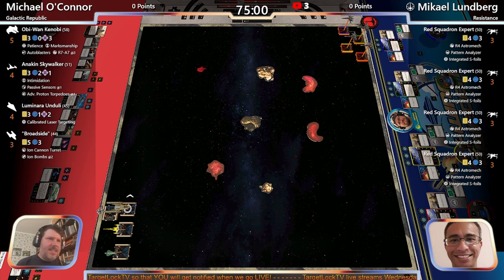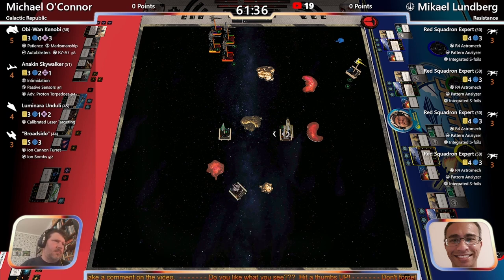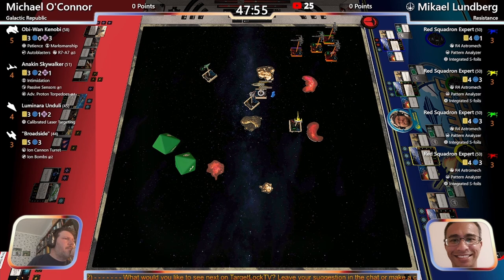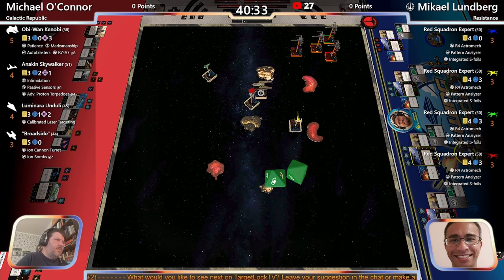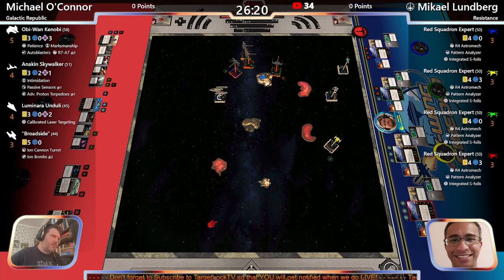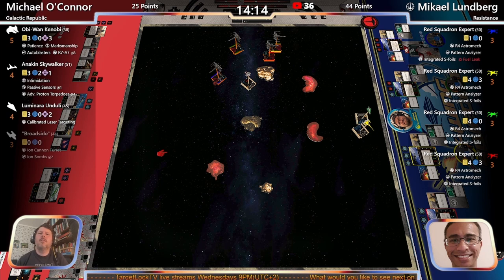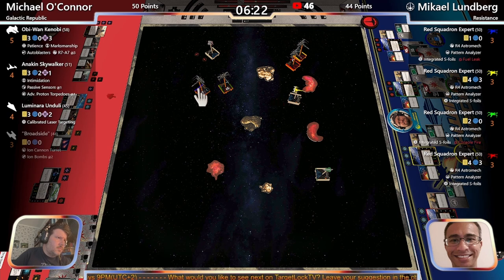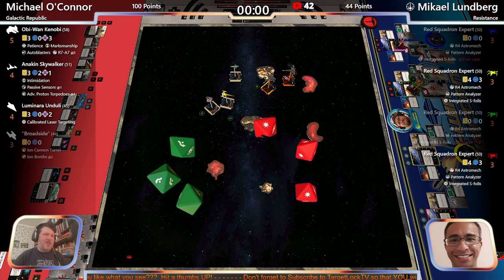XTC 2021 - Mikael Lundberg(SWE) 🆚 Michael O'Connor(AUS)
Guest commenator today are Suresh Kumar from SydneyCitySpaceSlugs!

100 Degrees Under - RAGE
Contact - Causmic
God Fury - Anno Domini Beats
Groove Tube - Audio Hertz
Hasta La Vista - Causmic
Invincible - Anno Domini Beats
Joker - Causmic
Lint Roller - Cxdy
Mirror Mirror - Audio Hertz
Nothing Easy - Causmic
Revolutionary - Causmic
Turtle Time - Verified Picasso
Two Face - Causmic
Way To Roll - Audio Hertz